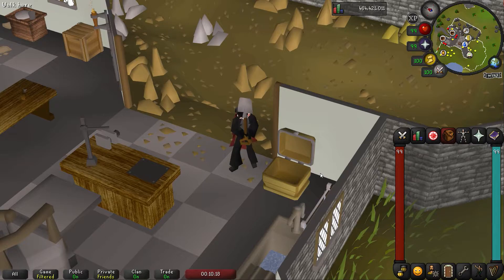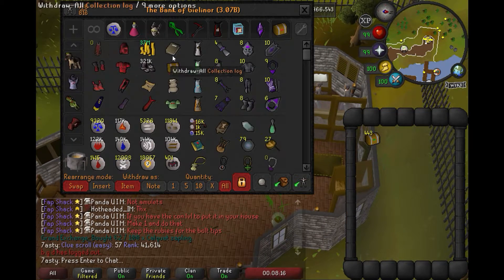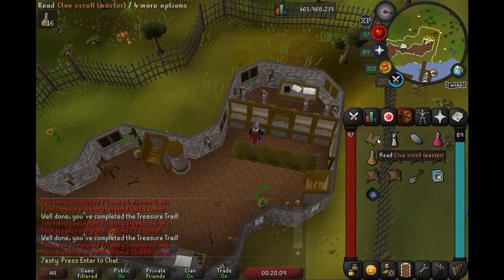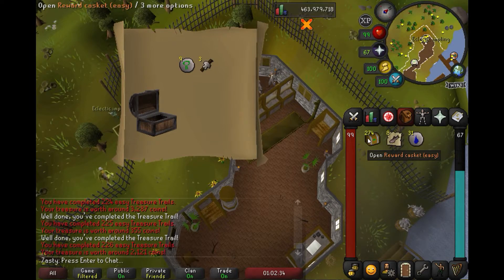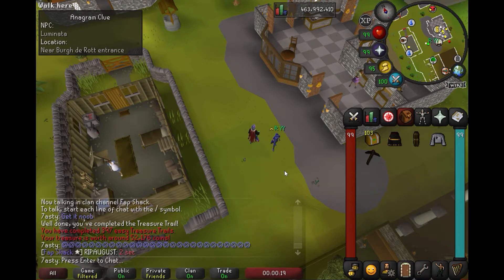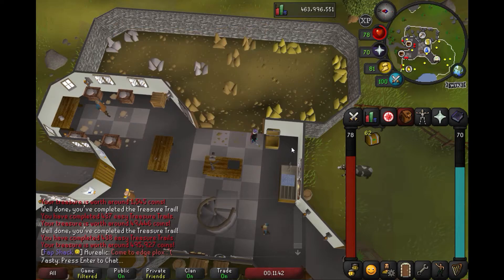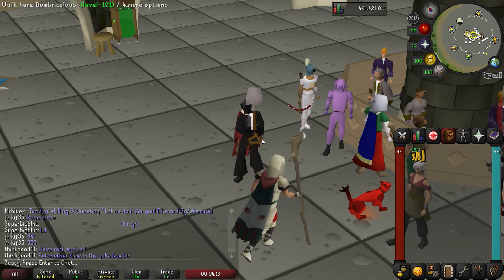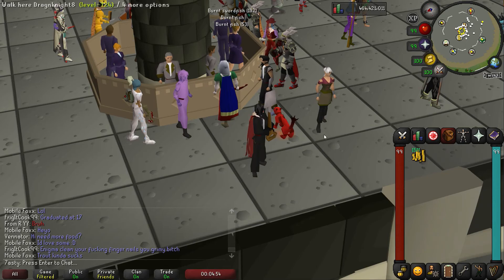[OSRS] Postmax Ep. 1 | 500 EASY CLUES COMPLETE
Welcome brothers and sisters, what we've got ourselves here is a biggun. A real biggun. So sit comfy and grab some snacks, if you make it through to the end of the video, you get a cookie.